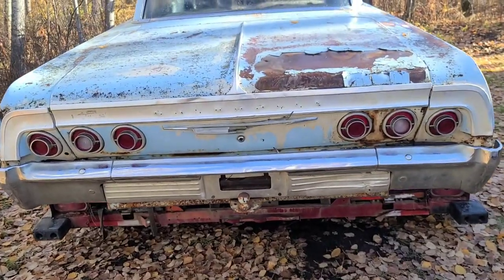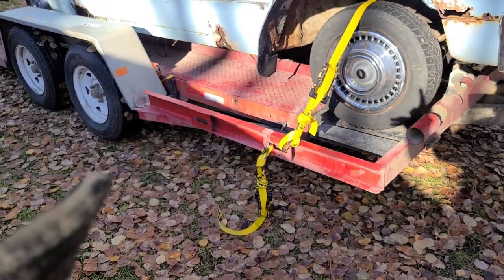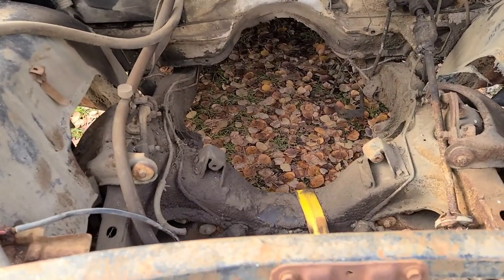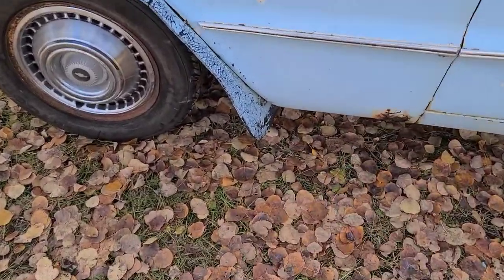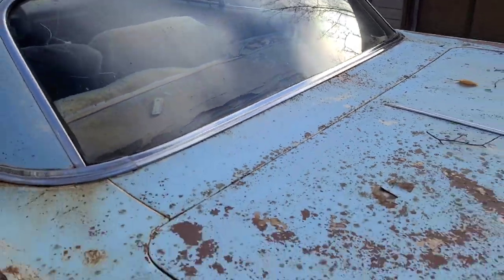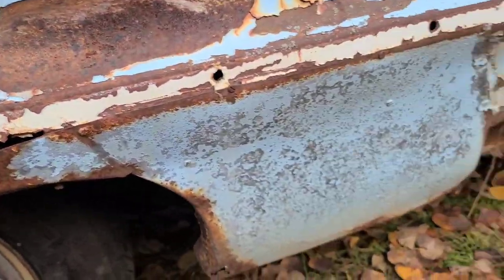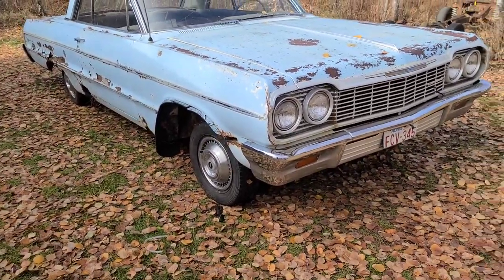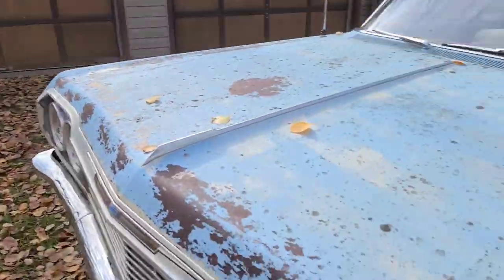1964 Impala Unloaded at the Shop, Trunk lock Drill out and Walk Around, to get my Before Pictures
Hey Guys thanks for Checking out todays video. in today's video I will be unloading the 64 Impala from the trailer after it's first car wash in 30 plus years. I'll also be drilling into the locked trunk to find out what's been locked inside for over 30 years. and then I will be doing a walk around on the vehicle So I can get my before restoration photos.

 I'll give you my thoughts and opinions on what I would like to do to to the 1964 Chevrolet Impala.  What the vehicle needs and what I might need to do for a replacement panels and parts.

 Leave your comments in the comment section if you're working on any 64 Impalas or any other classic car for that matter. let me know what your thoughts and opinions on it and what would you do if this was your vehicle to restore.

subscribe to the channel for other updates on my 1971 Chevrolet Chevelle 1958 Chevrolet Impala 1967 Impala convertible SS 1964 Chevrolet Impala and other vehicles I own as I take them from fields bring them into the shop tear them down and put them back on the road

subscribe to the channel for additional future videos of a 1972 Plymouth Roadrunner 1973 Dodge Challenger 1972 Ford Mustang 1971 Hemi cuda 1967 Dodge Coronet RT 1979 Pontiac Trans Am 1972 Chevrolet c10 1958 Chevrolet Biscayne 1963 Chevrolet c10 1971 Dodge charger 1970 Pontiac GTO and a fast collection of classic muscle cars my buddy owns that we plan on restoring.